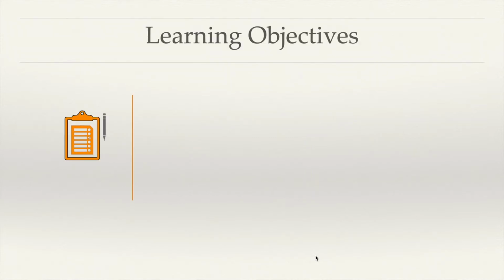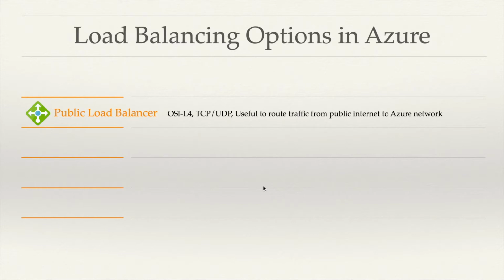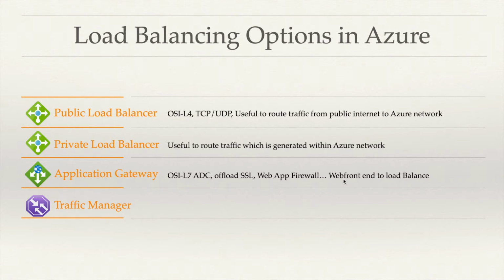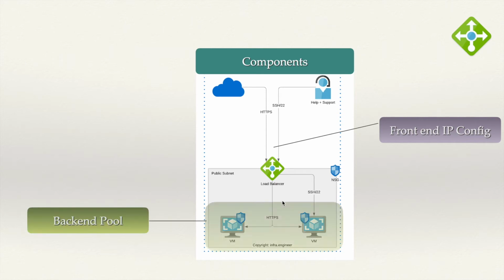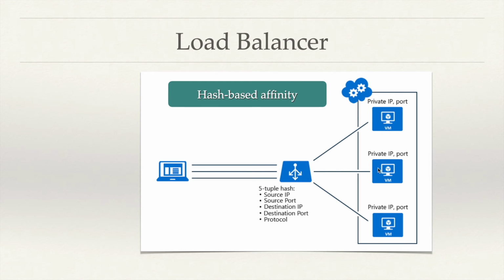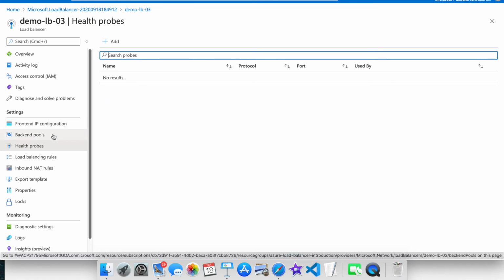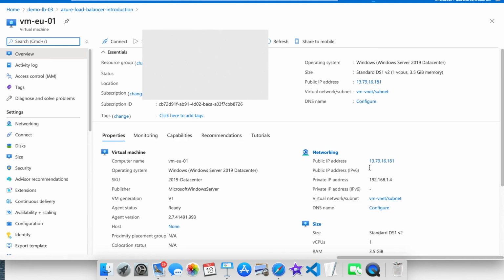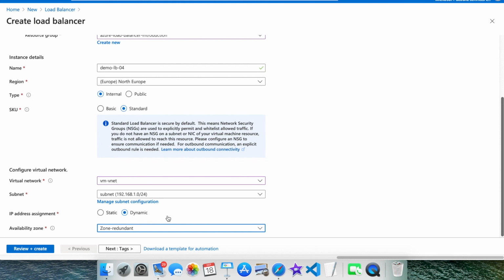Understand Azure load balancer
In this video, we are going to discuss azure load balancer.
if you are new to azure networking and want to understand azure traffic management techniques this is the video for you.